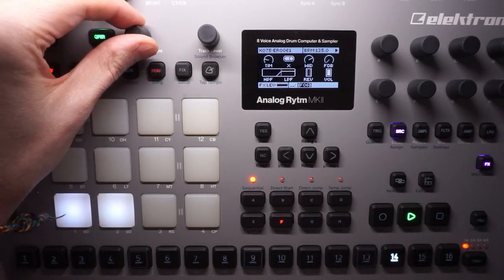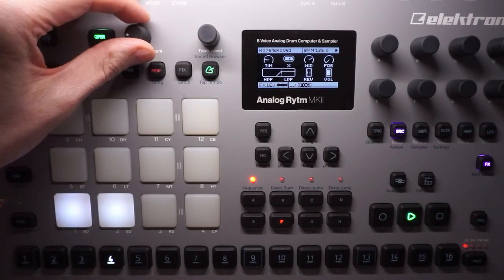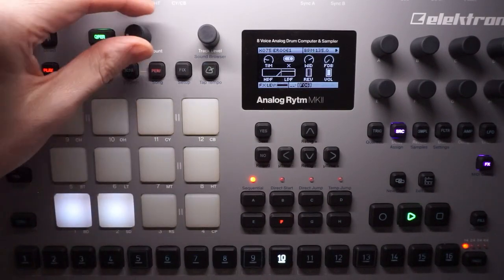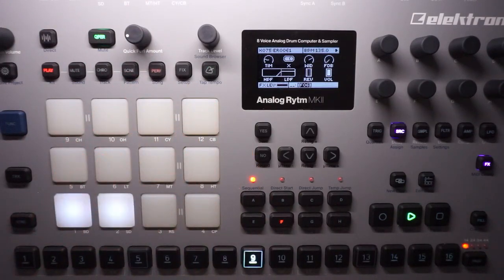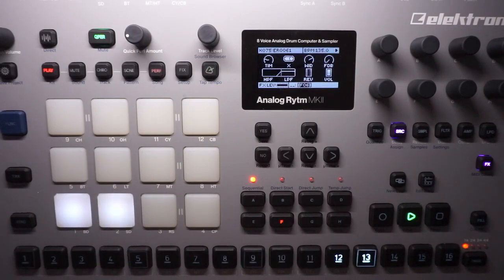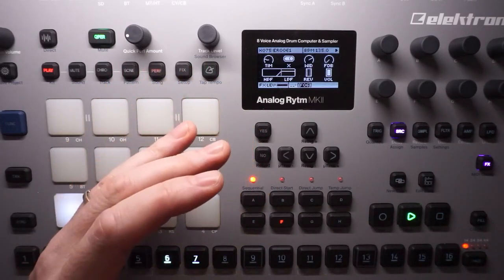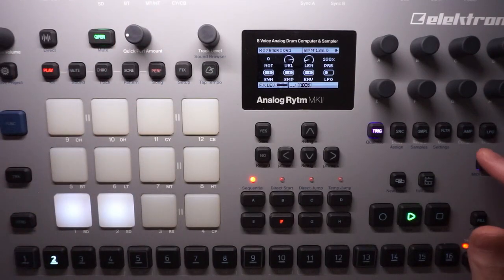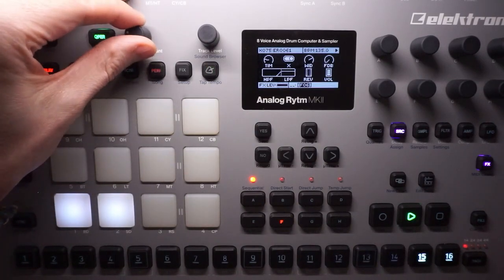Sequence external equipment : DX7 dub grit : Analog Rytm Mk2 : Free project incl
Daily Rytm creations each with a project available to download for free.

Elektron Analog Rytm MKII 8 Voice Analog Drum Machine & Sampler.

Using the Rytm to sequence the DX7, making some dub chords and gritty textures and thinking about live performance logistics and work flow.

∎ EQUIPMENT ∎
Elektron Analog Rytm MKII
Yamaha DX7
Overbridge

∎ WHERE ELSE ∎
Horizontal, anti-capitalist, anarchist behaviours beginning as an agile electronic music label
Mastering services and support specifically for the independent electronic music community, operating under a pay what you can model

∎ THX ∎
Play into the algorithm, or don't, that's your choice.